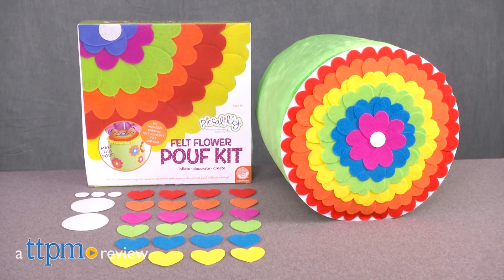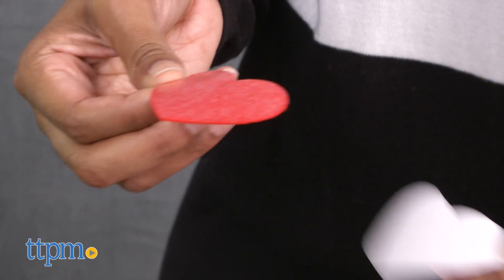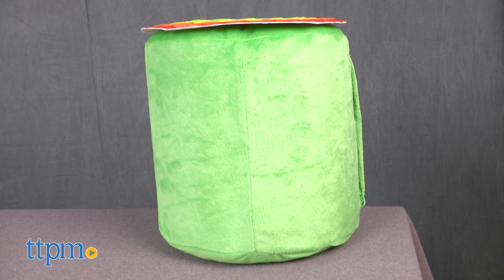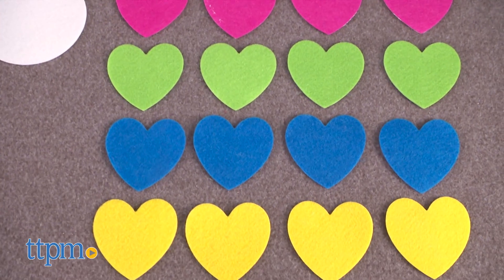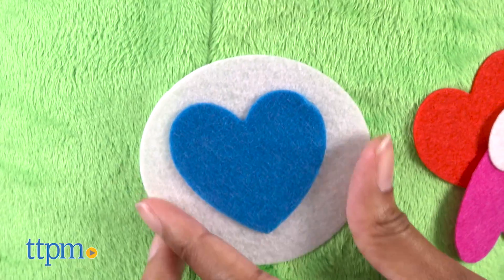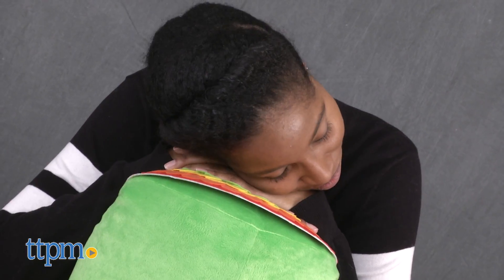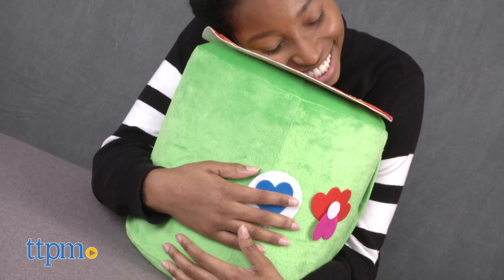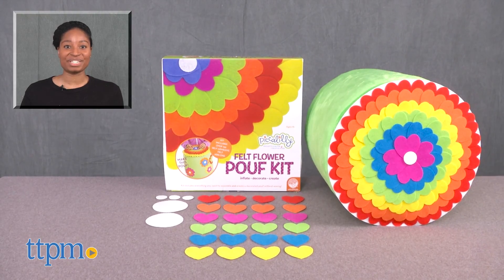Felt Flower Pouf Kit from MindWare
FeltFlower Pouf Kit by Mindware. 12x12 pouf can support up to 200 pounds and comes with an inflatable liner, 1 plush cover, and 180 pre-cut, self-adhesive felt pieces that you can use to create different designs. Super fun craft project and makes for a great chair for friends, an extra comfy headrest, or even a footrest. For full review and shopping info

Product Info:
Felt Flower Pouf Kit by Mindware is the perfect crafty project to get your interior decorator juices flowing. The 12x12 pouf can support up to 200 pounds and comes with an inflatable liner, one plush cover, and 180 pre-cut, self-adhesive felt pieces that you can use to create different designs. This is a super fun craft project and makes for a great chair for friends, an extra comfy headrest, or even a footrest.